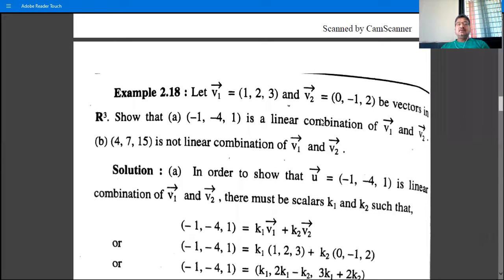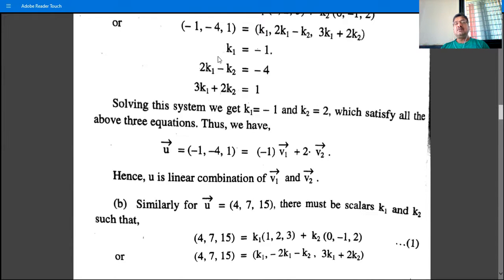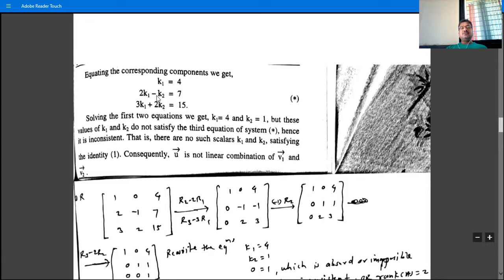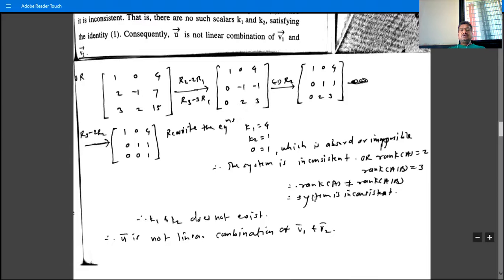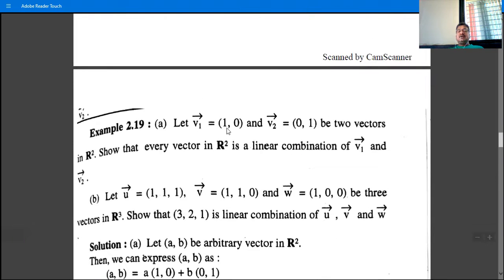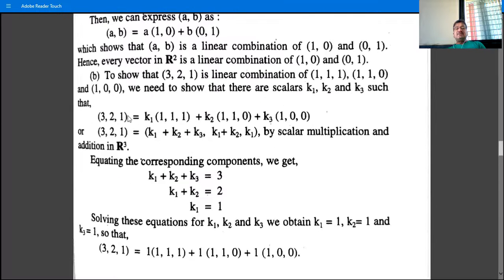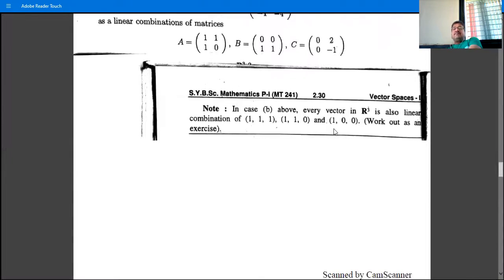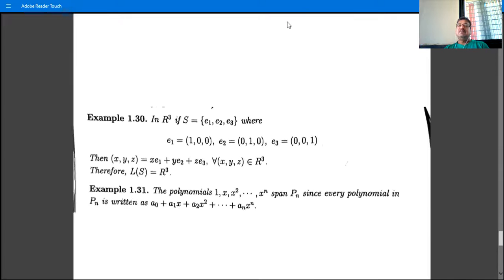19.S.Y.B.Sc.(Sem.-II)( Paper-I, Linear Algebra) Vector Space-14, Dr.B.D.Gavhane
Linear Combination- Examples